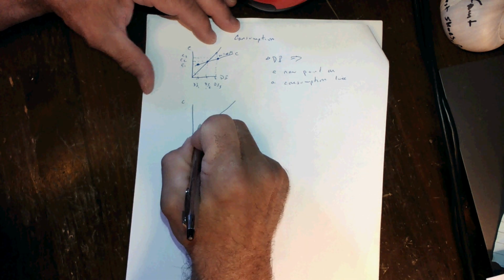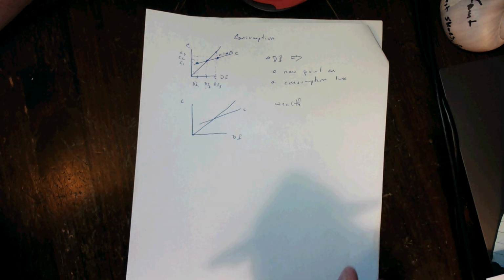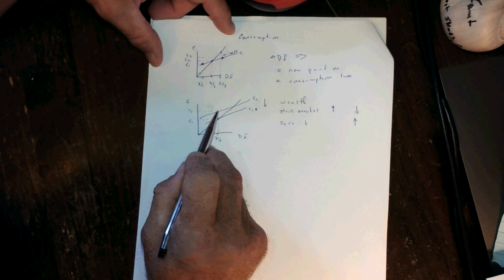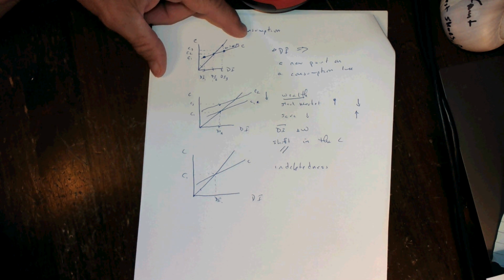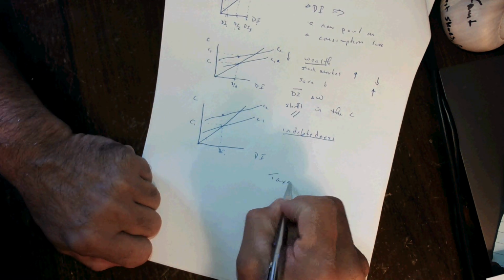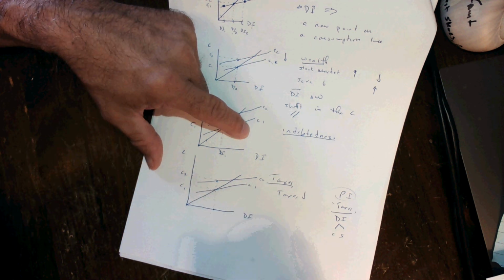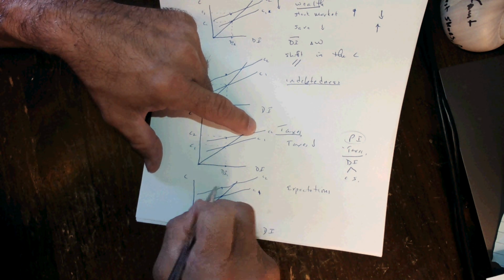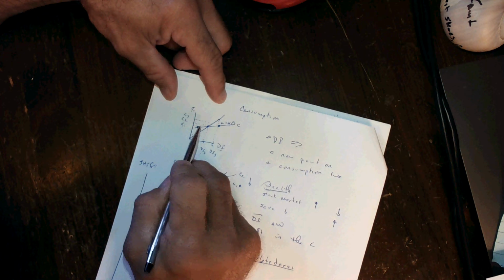Shifts in Consumption